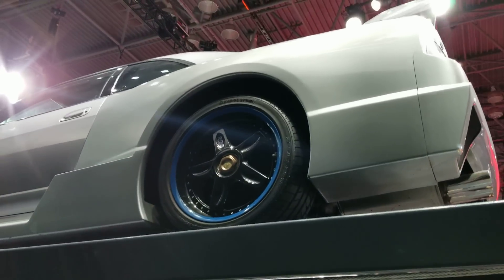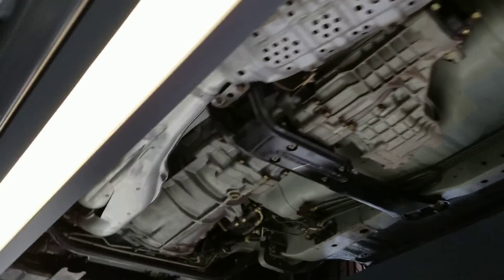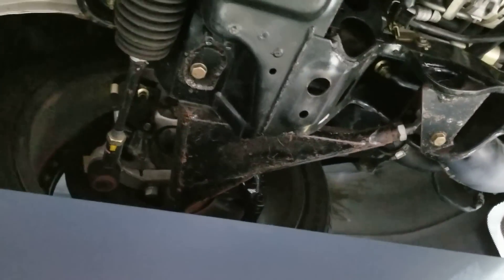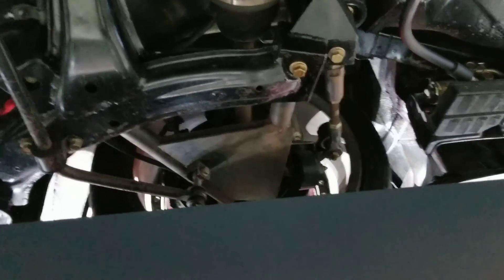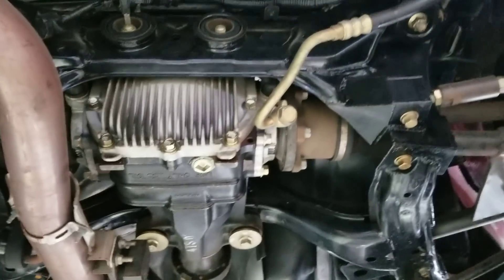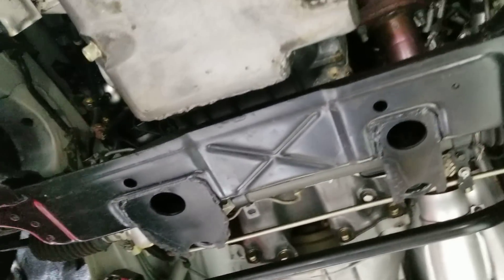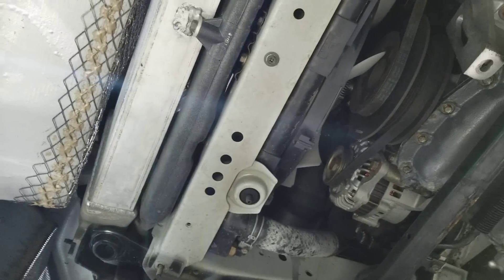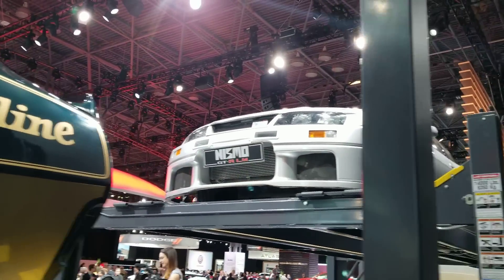Underneath Nismo R33 GT-R LM streetcar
Underneath the R33 GT-R LM street car one off.   You have probably seen the outside, you may have played this car in Gran Turismo, here is a view from underneath.